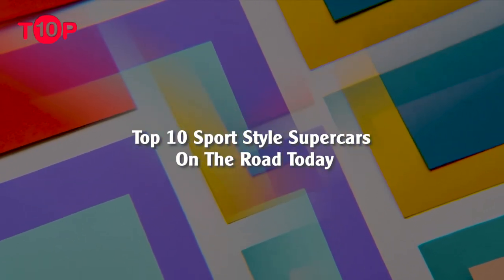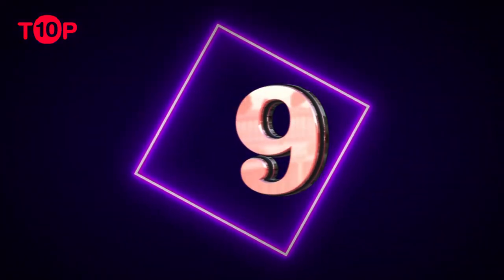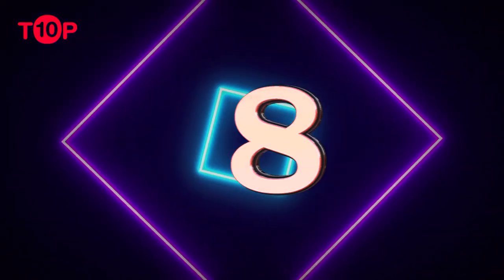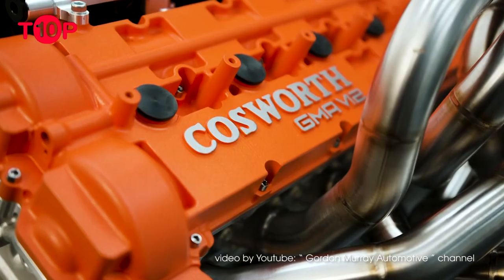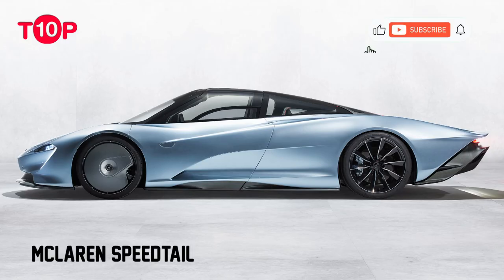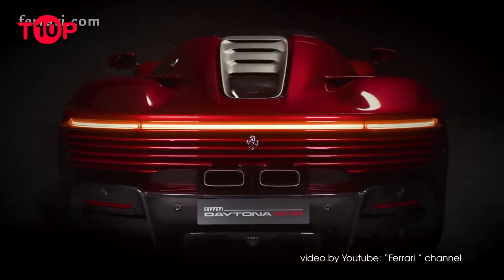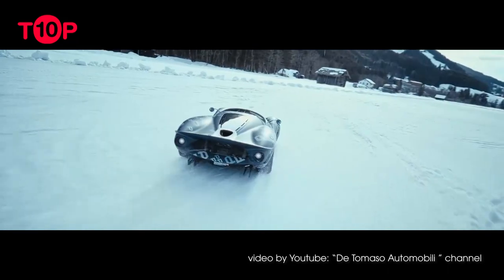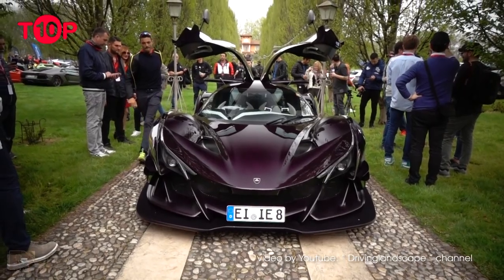Top 10 Sport Style Supercars On The Road Today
Top 10 Most Radically Styled Supercars On The Road Today

📌 People also ask:
✔️ What is the best supercar on the road?
✔️ What is a modern sports car?
✔️ Are sports cars supercars?
✔️ What's a supercar sports car?

Some of these combine elegance, brutality, and function. One thing is certain, you won't forget it when you see one in person. Beauty lies in the eye of the beholder, and this also extends to car design. Despite the numerous regulations, the upper echelon of performance vehicles continues to amaze us with design decisions, made in the name of performance, function, or just because it looks cool. There are three types of beauty – brutal, functional, and elegant.

📌 Top list is as follows:
07:13 ▪️ 1. Apollo Intensa Emozione
06:29 ▪️ 2. De Tomaso P72
05:46 ▪️ 3. Lamborghini Veneno
05:07 ▪️ 4. Ferrari Daytona SP3
04:26 ▪️ 5. McLaren Speedtail
03:48 ▪️ 6. Bugatti Centodieci
02:56 ▪️ 7. Gordon Murray T.50
02:15 ▪️ 8. Koenigsegg Jesko
01:28 ▪️ 9. Pagani Huayra Imola
00:26 ▪️ 10. McLaren Senna/Sabre

📌 Clip using videos from:
✔️ Free stock by Pexels
📌 Thanks.

Welcome to Top 10 Videos, a YouTube channel full of videos about all areas of life .
I'm Top 10 Videos, and I love making videos about Top 10 . I hope to inspire you and help you learn more about your favorite theme.